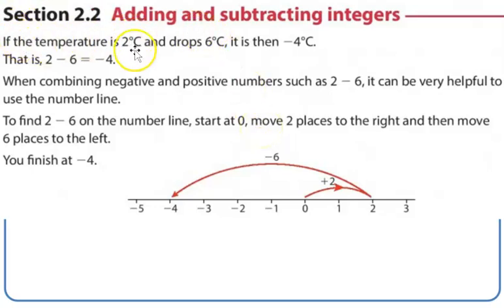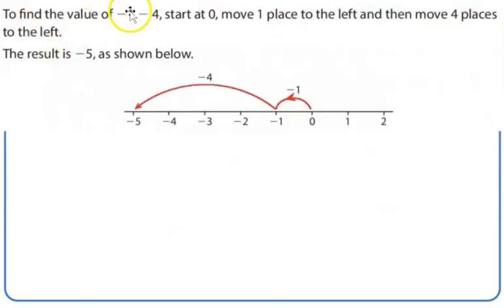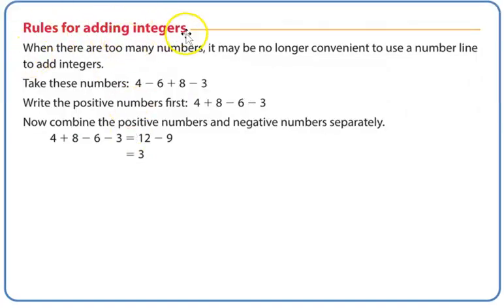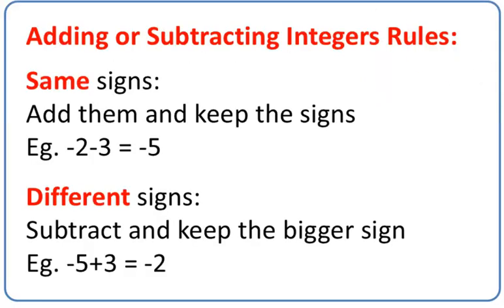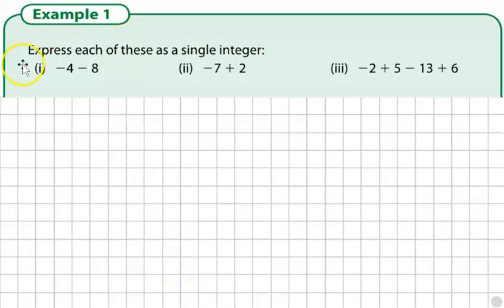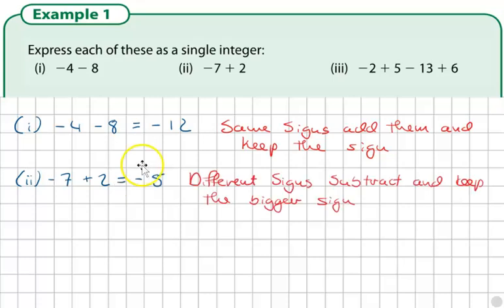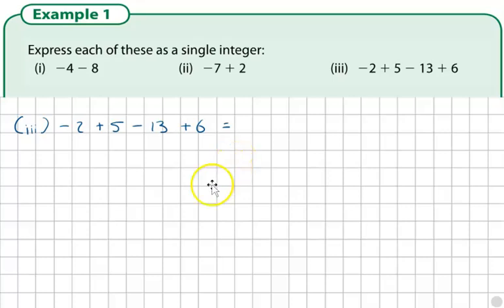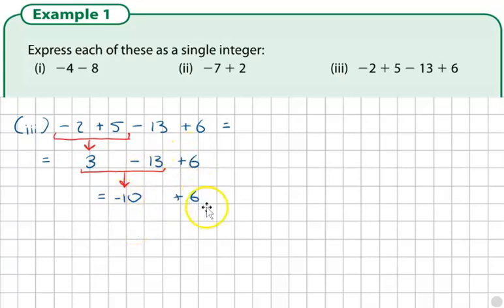JC OL 2.2 Adding & Subtracting Integers